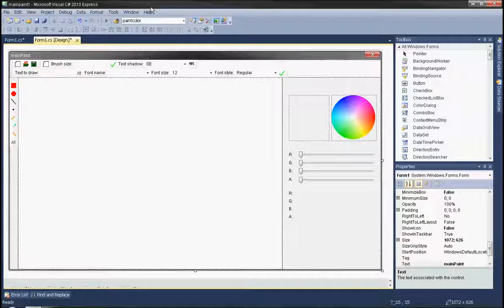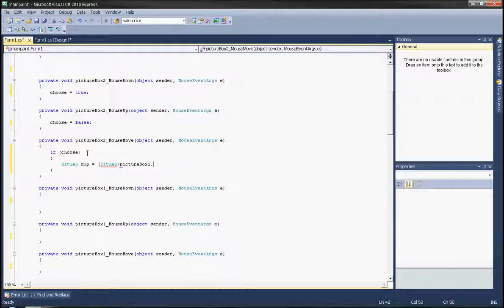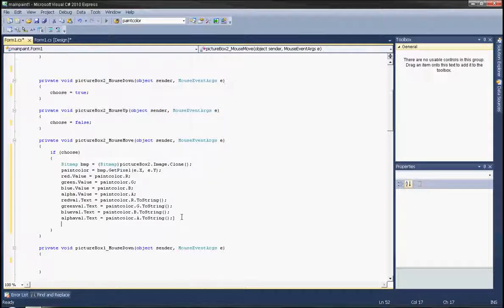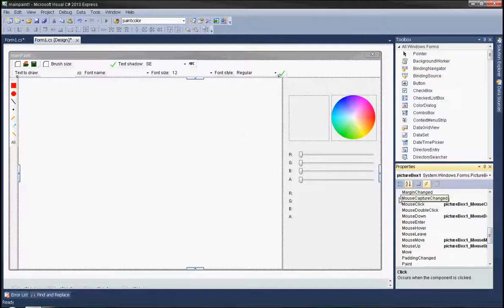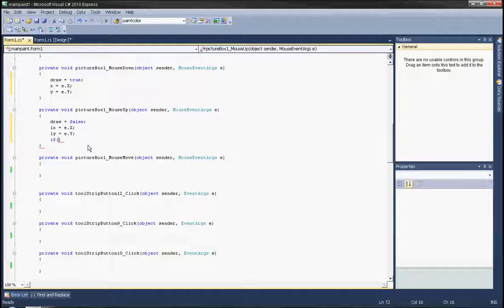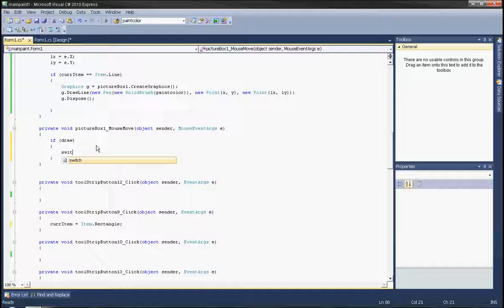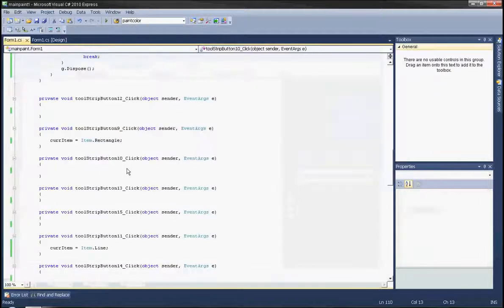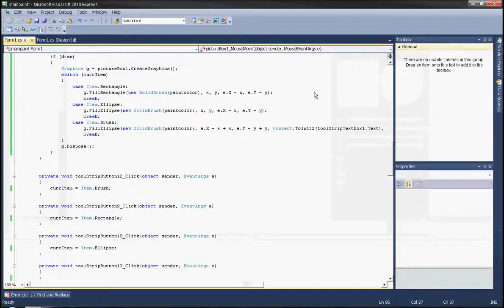C# how to create a simple graphic editor part 1